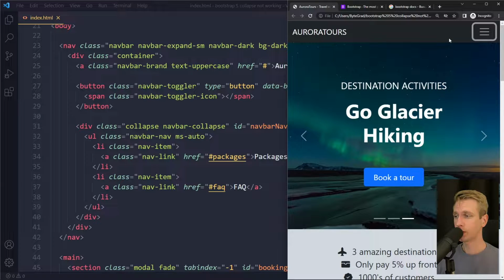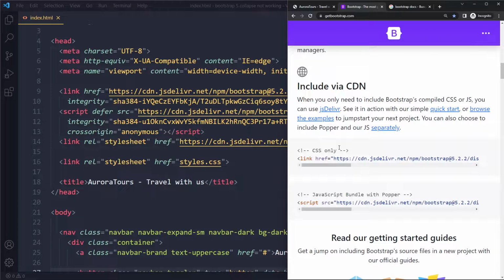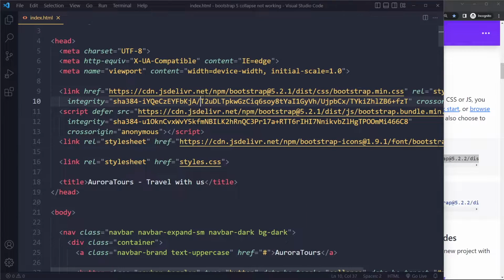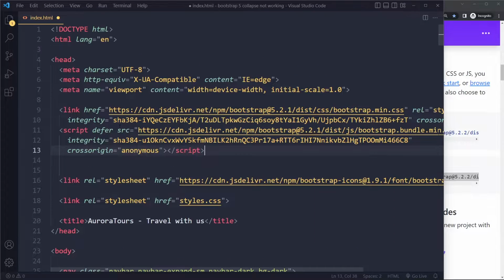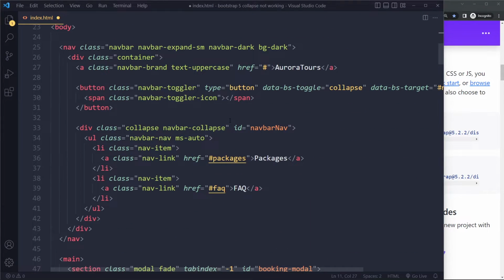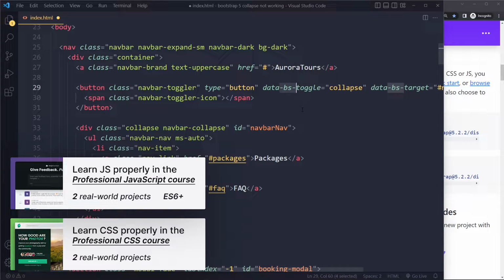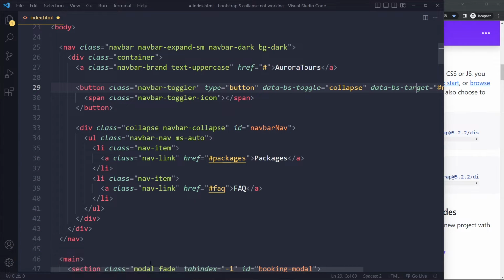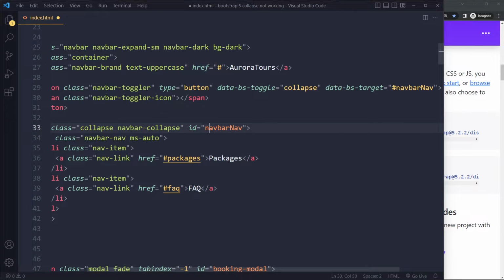Bootstrap 5 Collapse not Working (SOLVED)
0:00 Solution 1
1:26 Solution 2
1:50 Solution 3
2:11 Solution 4